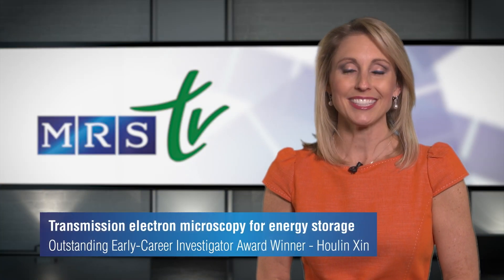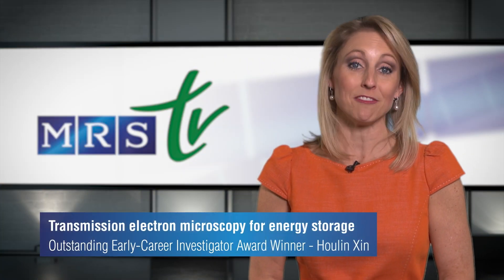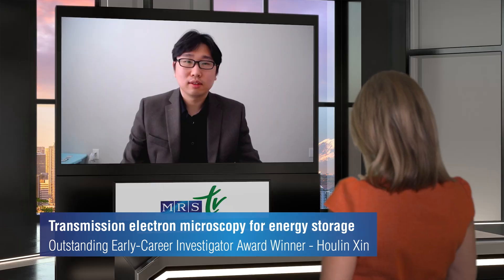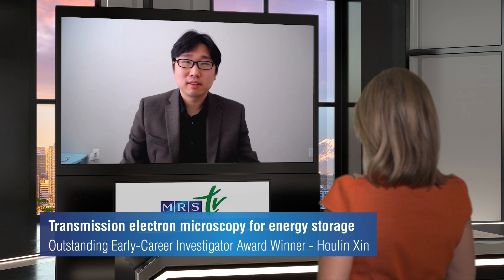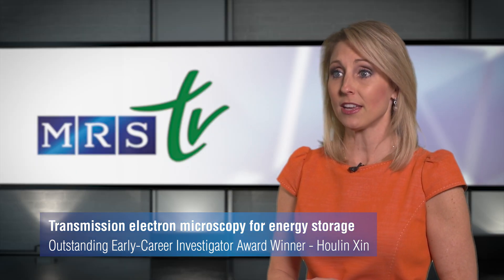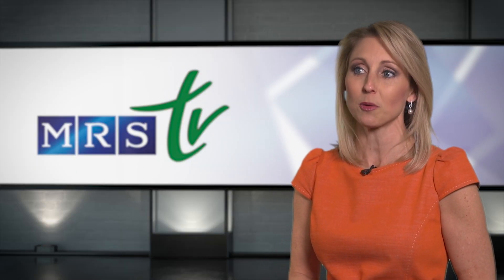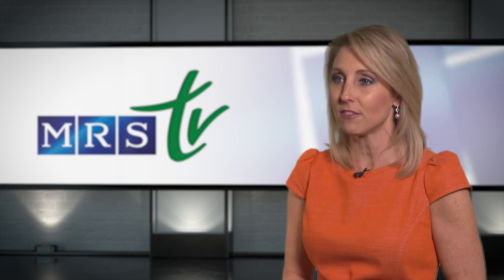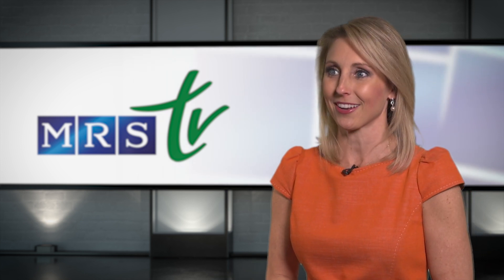MRS Outstanding Early-Career Investigator Award Winner Huolin Xin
MRS TV talks to 2021 Outstanding Early-Career Investigator Award winner Huolin Xin and his work in developing innovative transmission electron microscopy imaging methodologies for advancing energy storage and conversion materials.